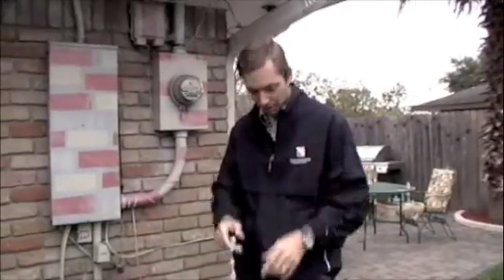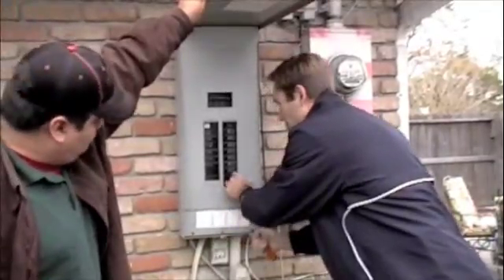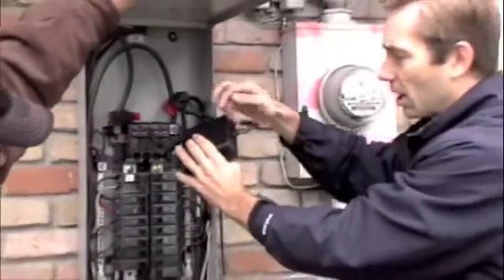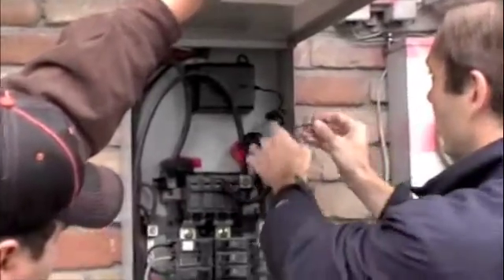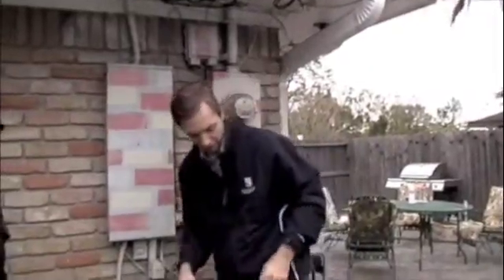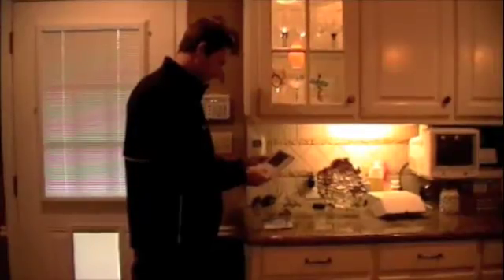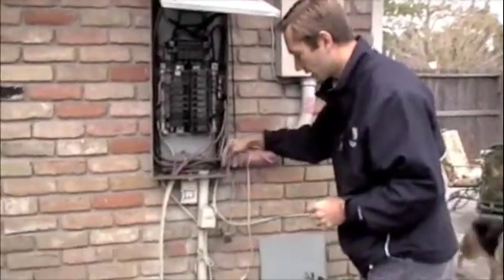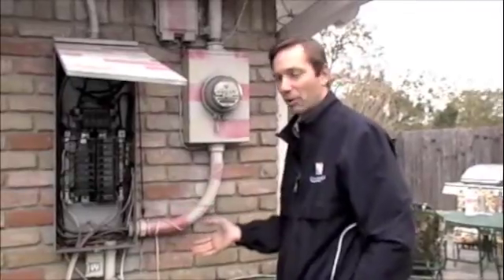SRE Energy Cost Monitor Installation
Installation of the SRE Home Energy Cost Monitor.